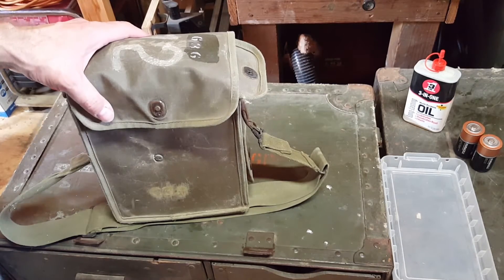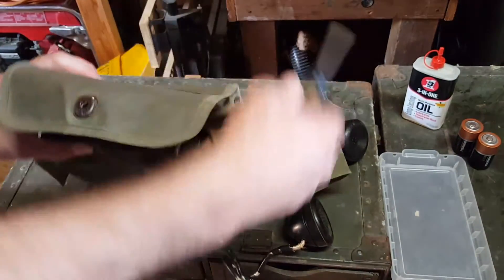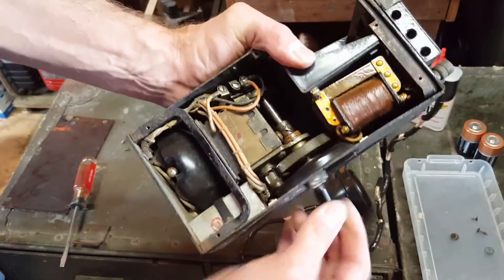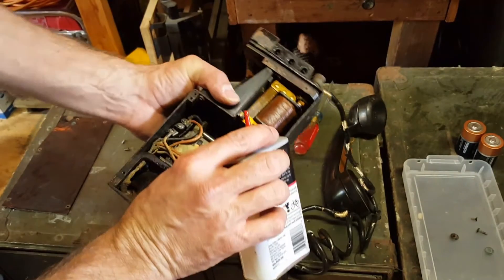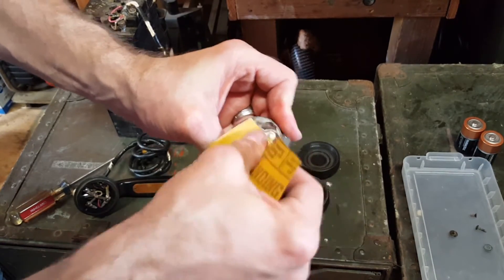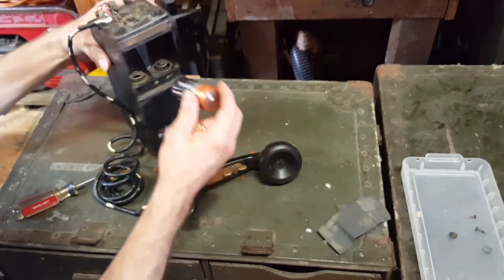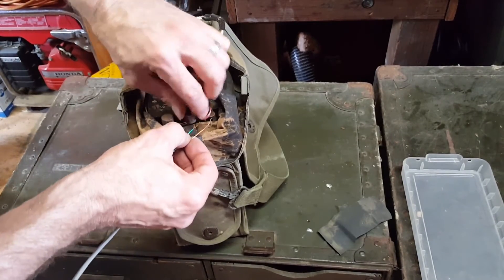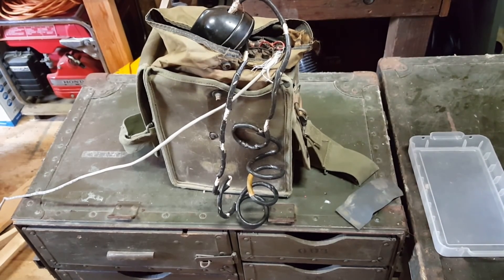WW2 EE-8 Signal Corps U.S. Army Field Phone Maintenance Tips and Demonstration WWII Korea Vietnam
In this video, see a vintage 1945 U.S. Army Signal Corps EE-8 field phone disassembled and given some basic maintenance.  Maintenance includes lubrication of the hand crank generator and polishing of contacts for the microphone element (transmitter) and the earpiece element (receiver).

This field phone and its variants saw service for over 40 years through WW2, Korea, and Vietnam.  Using phone-to-phone wired connections, it could communicate up to 17 miles on two D batteries.